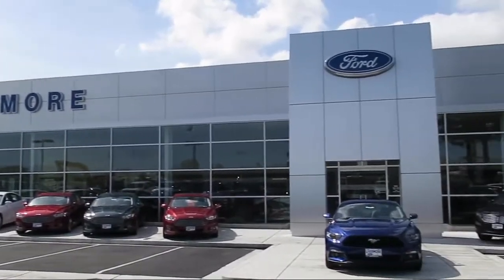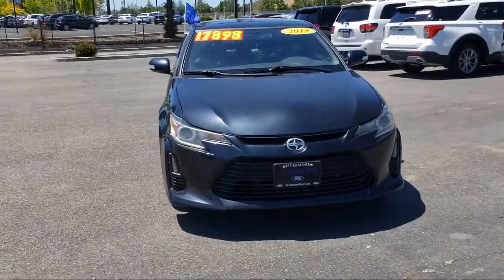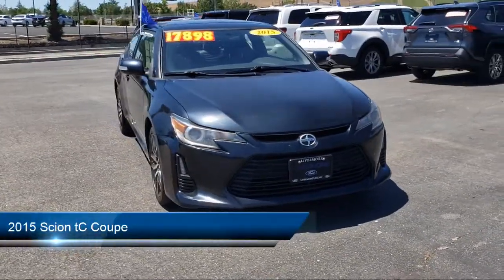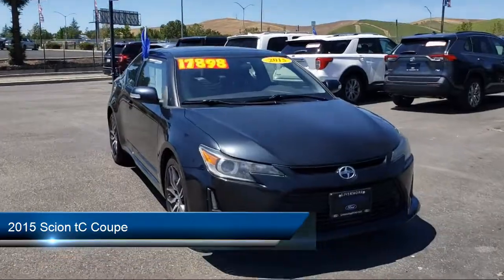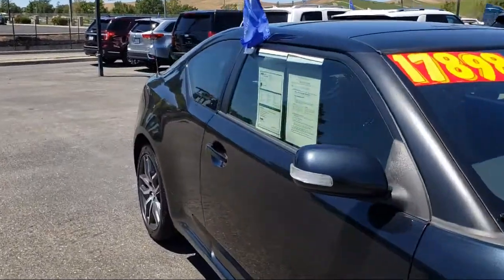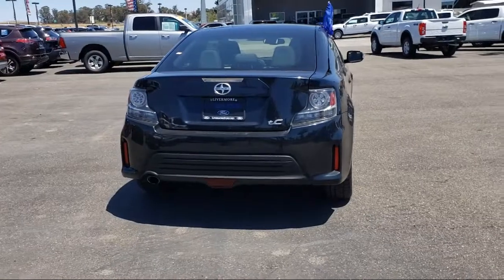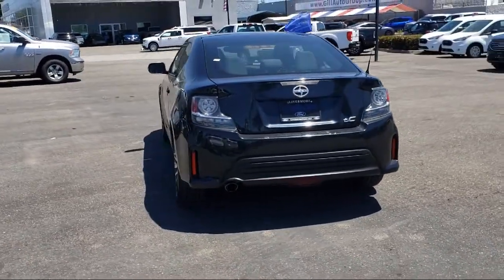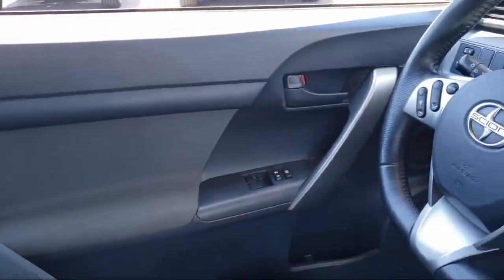2015 Scion tC Coupe Livermore Brentwood San Leandro Concord Tracy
2015 Scion tC Coupe Stock Number: P9148 Vin:JTKJF5C72FJ012297.
Livermore Ford
2266 Kittyhawk Road